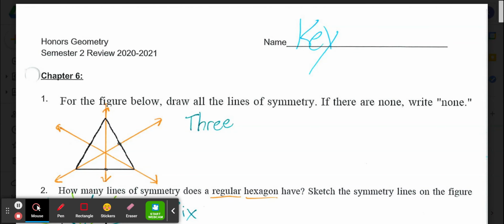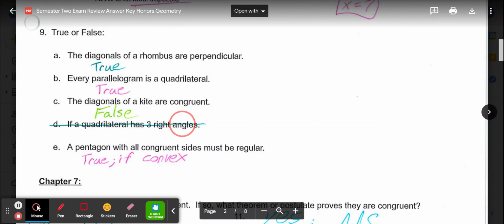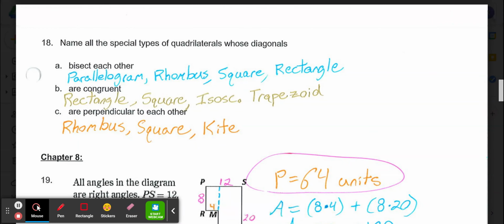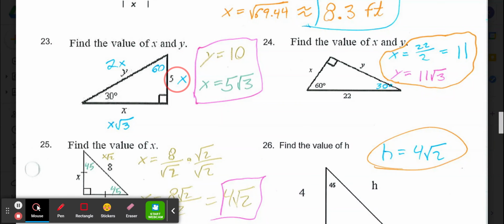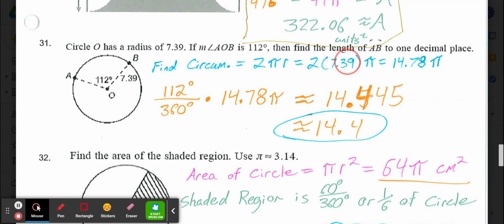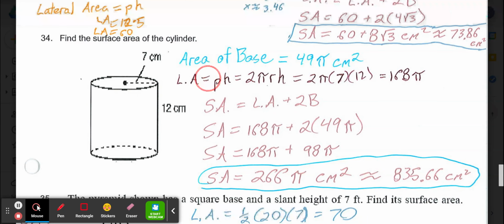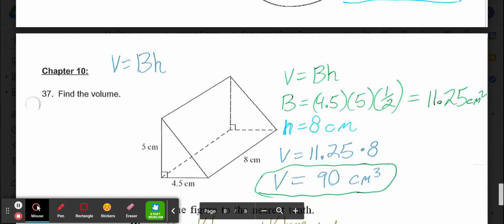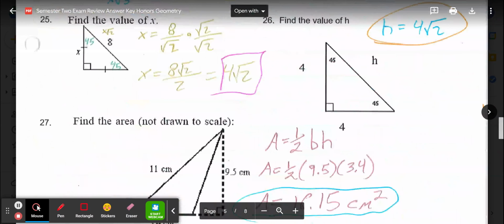Semester Two Exam Review Explanation Video Answer Key